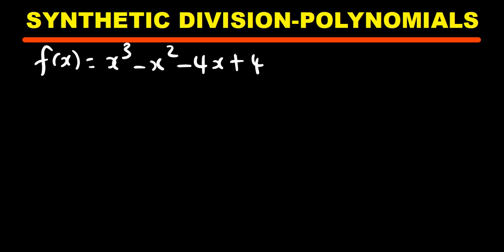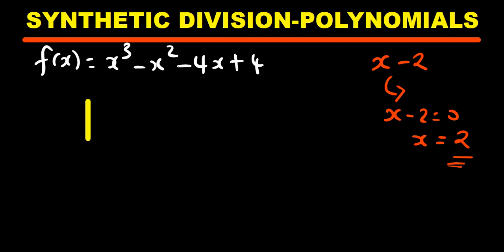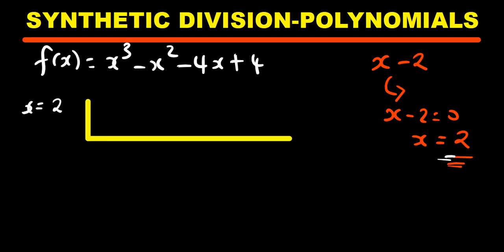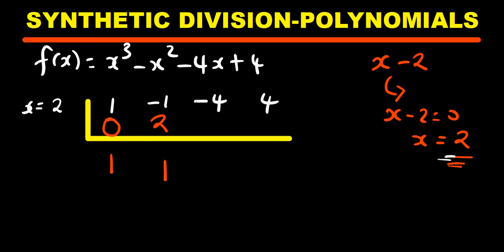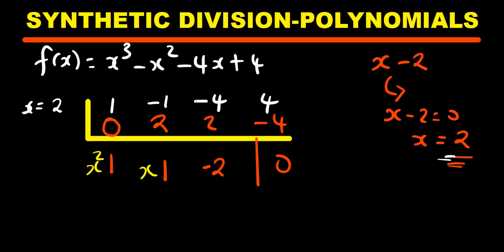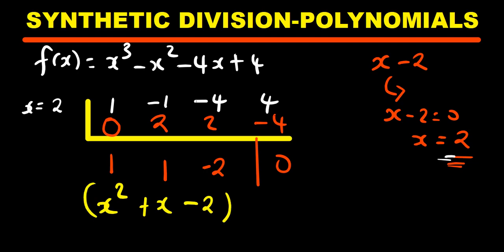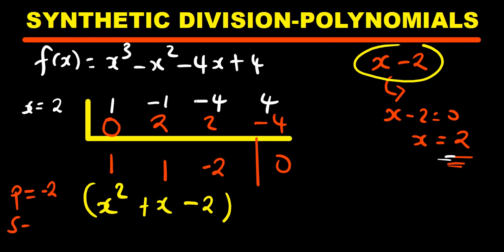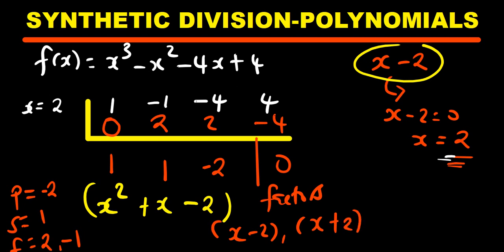SYNTHETIC DIVISION-POLYNOMIALS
SYNTHETIC DIVISION